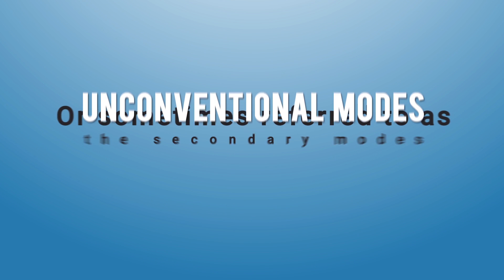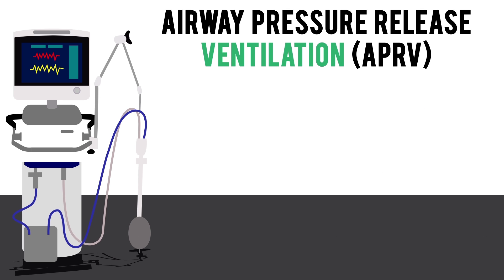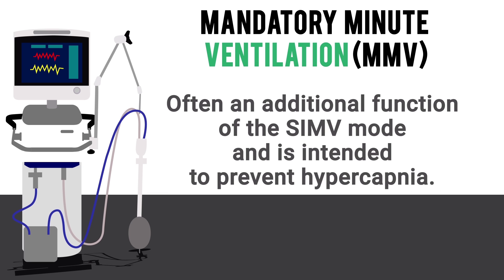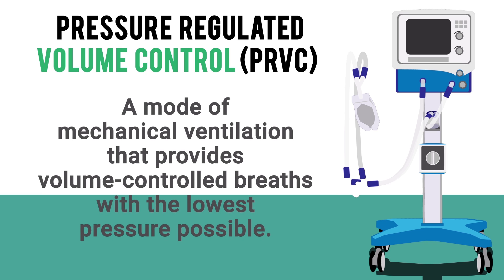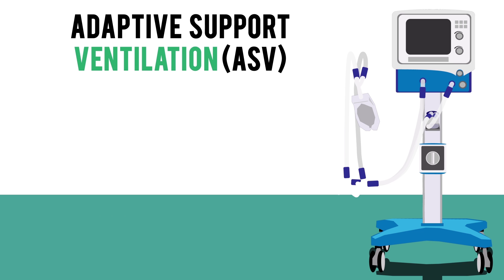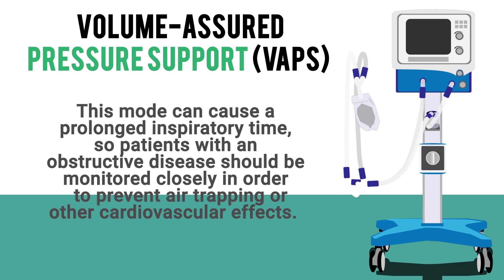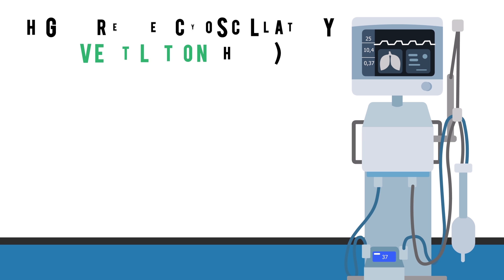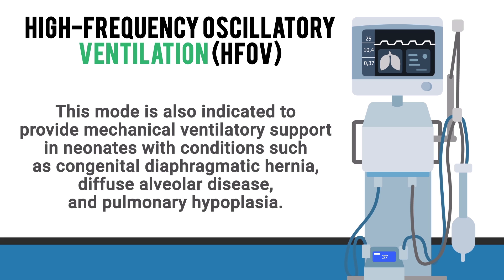Top 12 Unconventional Modes of Mechanical Ventilation (Secondary Modes)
What are the Modes of Mechanical Ventilation? How about the secondary or unconventional modes and settings?

➡️ Control Mode Ventilation (CMV)
It's a mode where the ventilator delivers a preset tidal volume at a set time-triggered frequency. So basically, the ventilator controls both the rate and tidal volume which means that it's in total control of the minute ventilation.

➡️ Airway Pressure Release Ventilation (APRV)
It's a mode in which two levels of continuous positive airway pressure are applied with an intermittent release phase for spontaneous breaths.

➡️ Mandatory Minute Ventilation (MMV)
This is a feature of some ventilators that causes an increase in the mandatory breaths that are delivered when the patient’s spontaneous breathing level becomes inadequate.

➡️ Inverse Ratio Ventilation (IRV)
This is a mode that uses an inverse I:E ratio to improve oxygenation and gas exchange. It’s been shown to decrease shunting, improve V/Q mismatching, and decrease deadspace ventilation.

➡️ Pressure Regulated Volume Control (PRVC)
A mode of mechanical ventilation that provides volume-controlled breaths with the lowest pressure possible. It does so by altering the flow and inspiratory time.

➡️ Proportional Assist Ventilation (PAV)
This is a mode of mechanical ventilation where the machine uses variable pressure to provide pressure support for a patient’s spontaneous breaths.

➡️ Adaptive Support Ventilation (ASV)
It's a mode of ventilation that changes the number of mandatory breaths and pressure support level according to the patient’s breathing pattern.

➡️ Adaptive Pressure Control (APC)
This is a pressure-controlled mode that utilizes a closed-loop control of the pressure setting in order to maintain a minimum delivered tidal volume.

➡️ Volume-Assured Pressure Support (VAPS)
It's a mode of ventilation that provides a stable tidal volume by incorporating inspiratory pressure support ventilation along with conventional volume-assisted cycles.

➡️ Neurally Adjusted Ventilatory Assist (NAVA)
It's a mode that uses the patient’s electrical activity of the diaphragm to guide the functionality of the ventilator.

➡️ Automatic Tube Compensation (ATC)
While not technically a mode in my opinion, this is a setting on some ventilators that offsets and compensates for the airflow resistance that is imposed by the endotracheal tube.

➡️ High-Frequency Oscillatory Ventilation (HFOV)
A type of mechanical ventilation that delivers very small tidal volumes at an extremely fast rate which minimizes the chances of a lung injury.

⏰TIMESTAMPS
0:00 - Intro
0:13 - Control Mode Ventilation (CMV)
0:57 - Airway Pressure Release Ventilation (APRV)
1:49 - Mandatory Minute Ventilation (MMV)
2:25 - Inverse Ratio Ventilation (IRV)
3:19 - Pressure Regulated Volume Control (PRVC)
3:50 - Proportional Assist Ventilation (PAV)
4:31 - Adaptive Support Ventilation (ASV)
4:47 - Adaptive Pressure Control (APC)
5:09 - Volume-Assured Pressure Support (VAPS)
5:46 - Neurally Adjusted Ventilatory Assist (NAVA)
6:19 - Automatic Tube Compensation (ATC)
6:47 - High-Frequency Oscillatory Ventilation (HFOV)